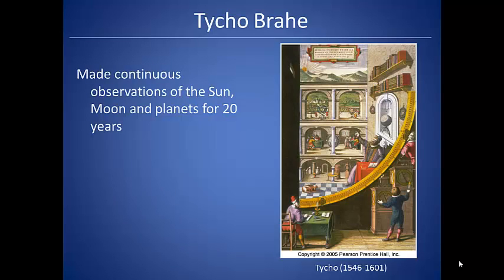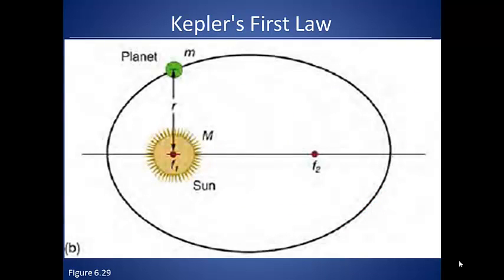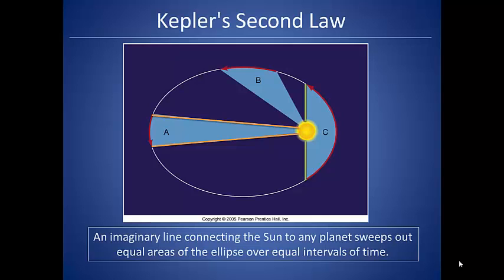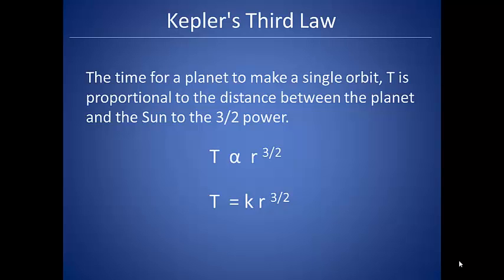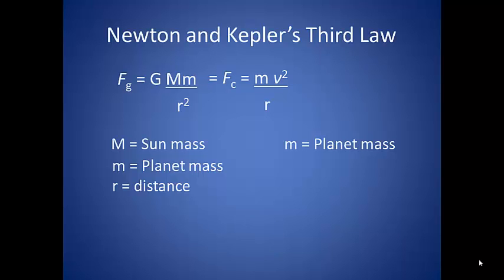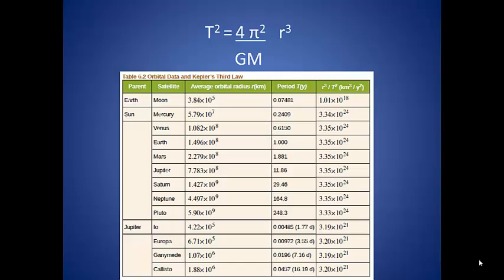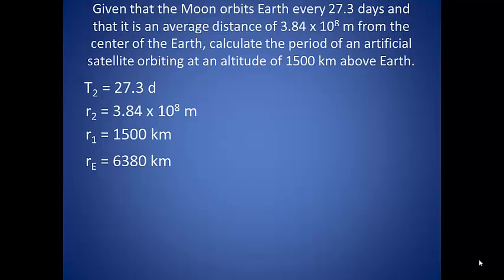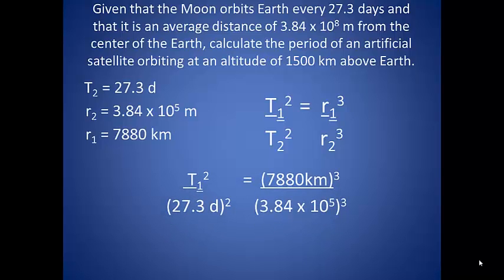Keplers Laws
Explaining Kepler's Laws of Planetary Motion